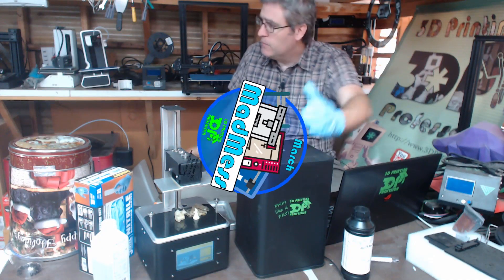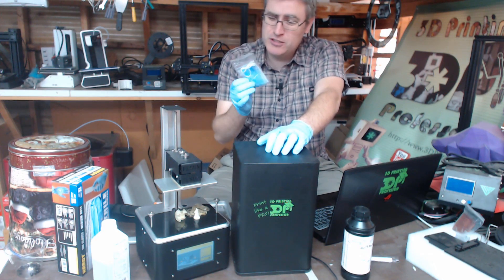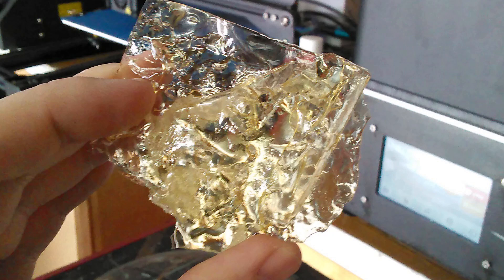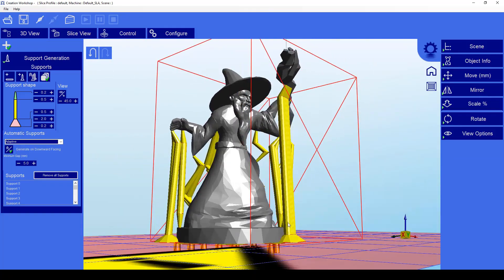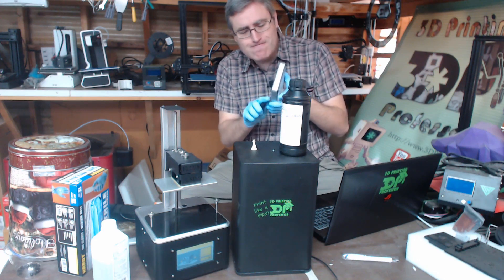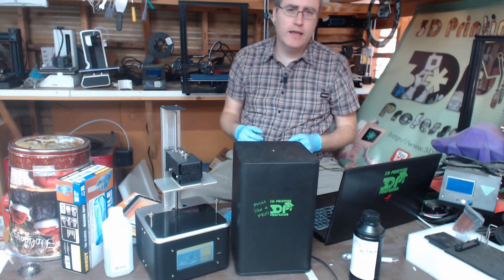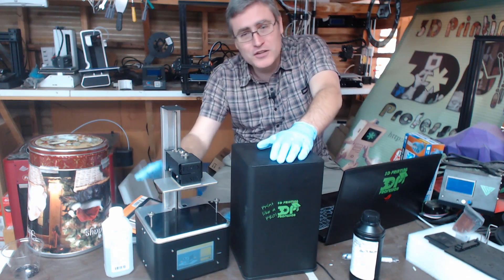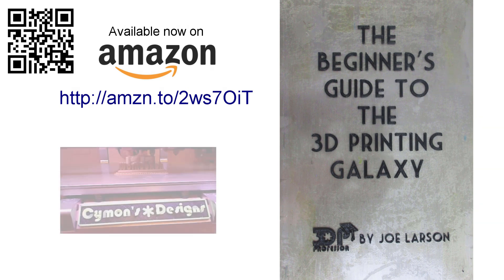My first DLP 3D printer, the $600 FLSun S Complete/Micromake L2 - March MadMess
Light curing 3D printing is getting cheaper. Is it worth it to you to get into it now? With the FLSun S Complete/Micromake L2 the price is cheap enough, and the package complete enough, that it almost becomes a no-brainer.

or Amazon

And a UV powered rotating display stand

GearBest is also having it's 4 year anniversary sales event. Go check it out: